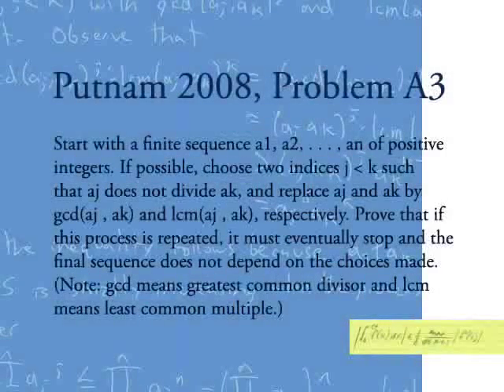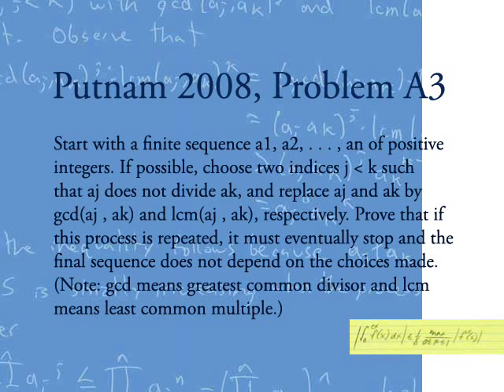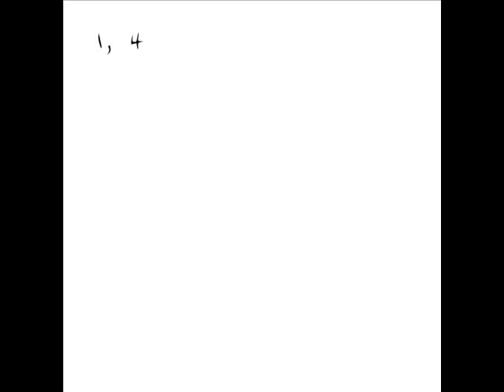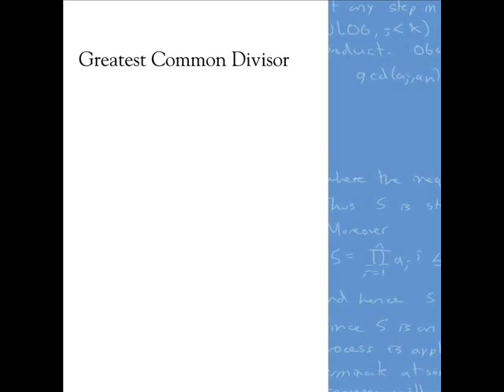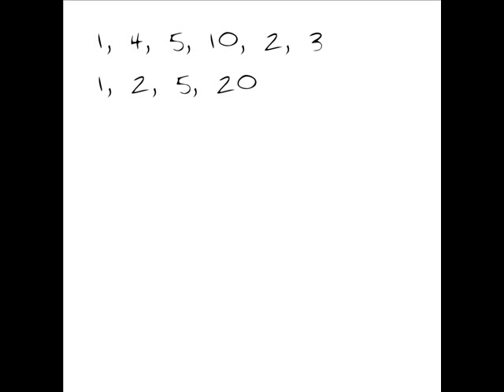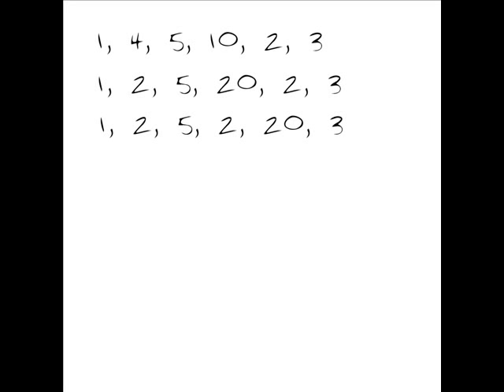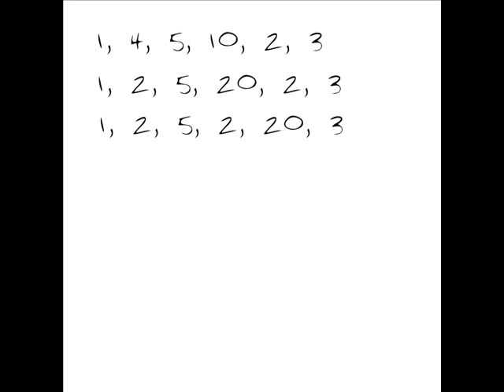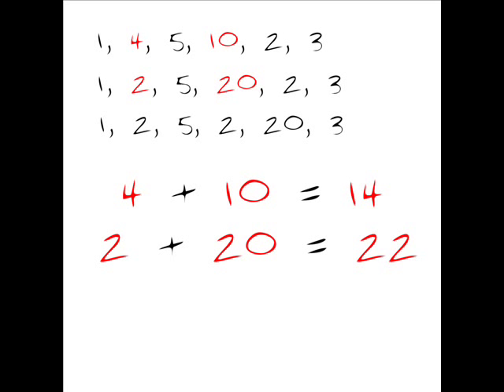Go Figure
Senior Matt Rognlie walks us through a problem from the annual William Lowell Putnam Mathematical Competition. Read more about the competition and the Duke team, including Rognlie